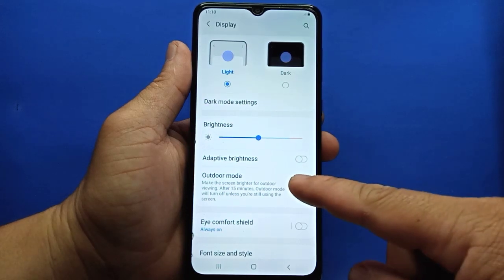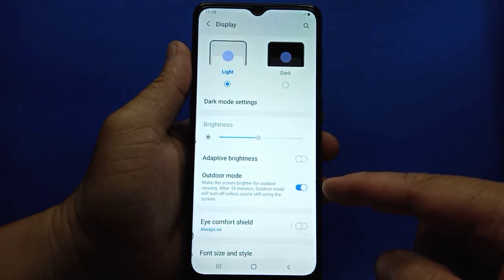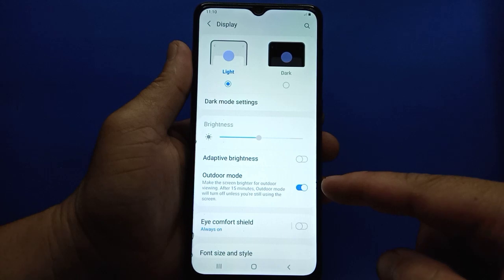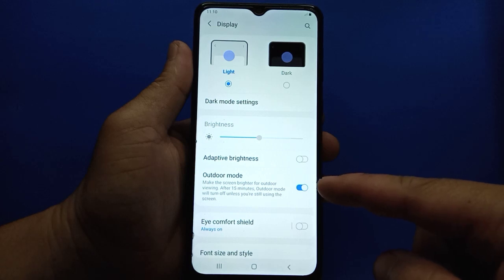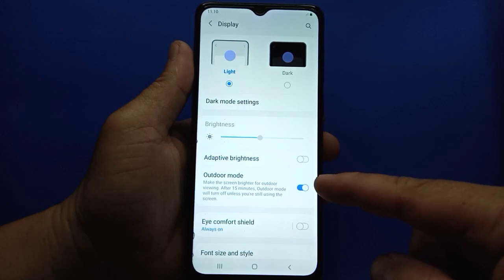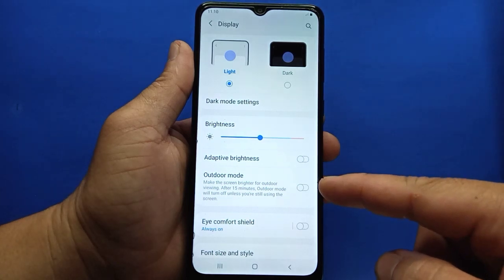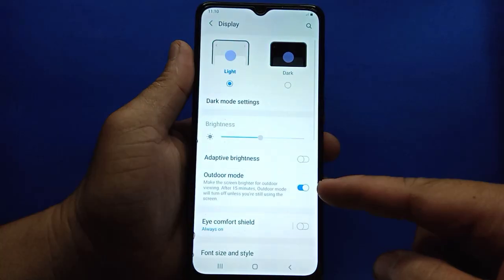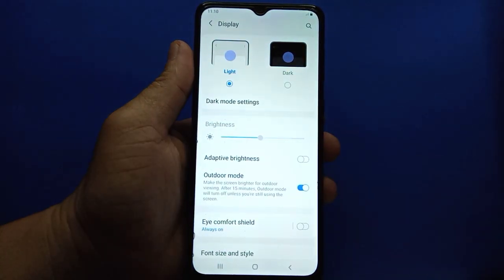How to Enable/Disable outdoor mode on Samsung Galaxy A02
Do you want to Enable or Disable outdoor mode on Samsung.  In this tutorial I will teach you how to Enable/Disable outdoor mode on Samsung Galaxy A02 mobile phone.

Thanks...